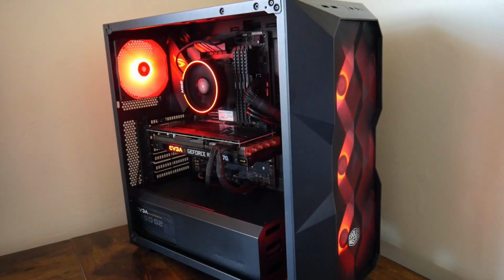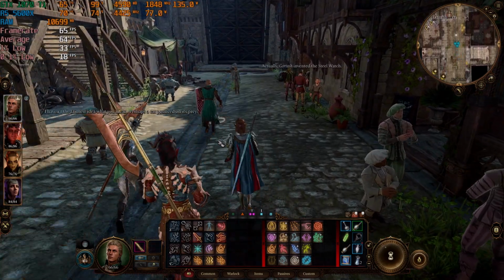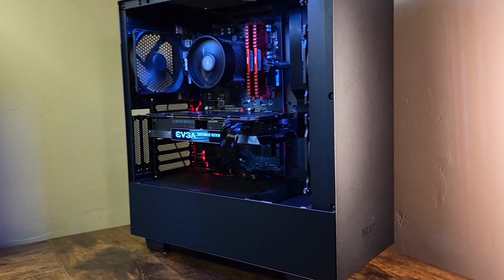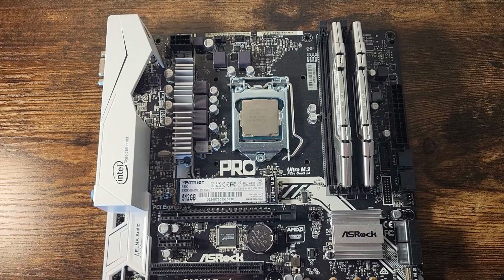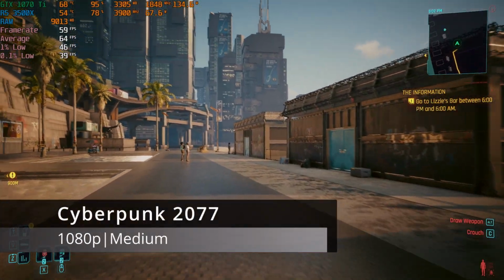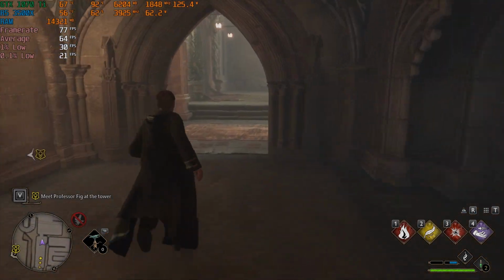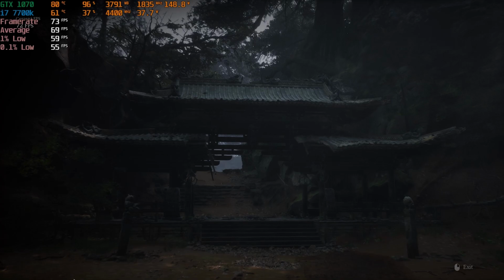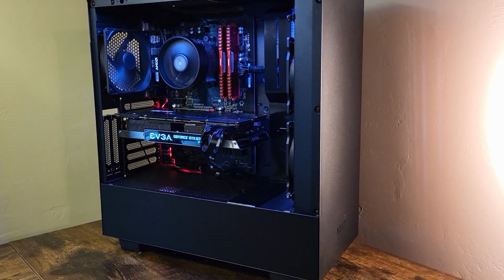$100 Gaming PC Flip-Up | Episode 7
00:00 Intro
00:31 Build 1
01:57 Build 2
03:31 In Game Tests
05:13 Conclusion